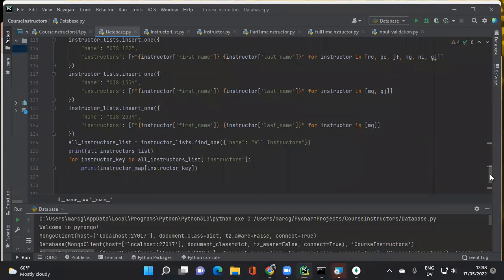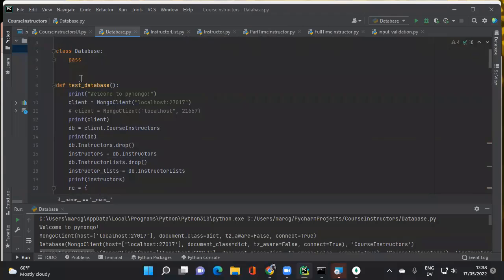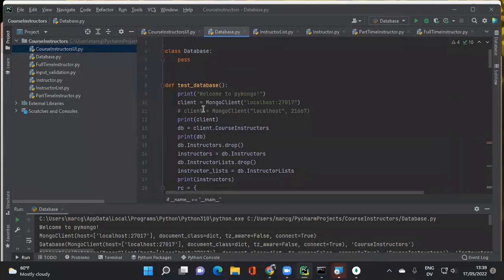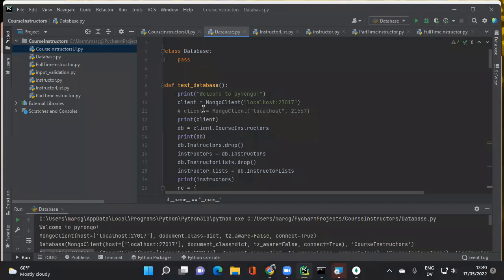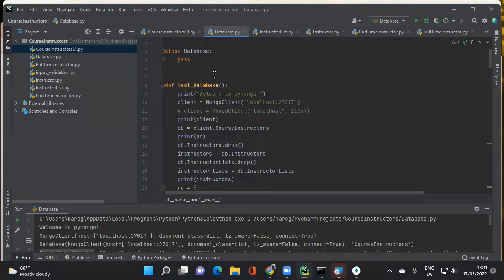Designing the database access based on program usage patterns